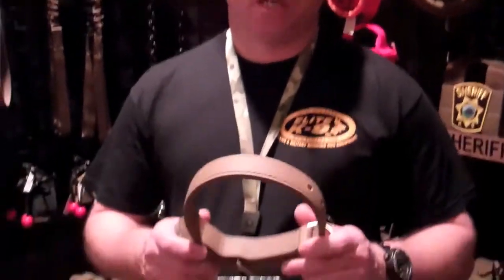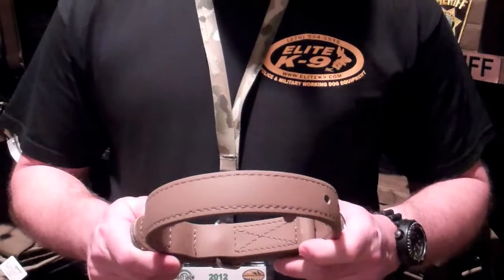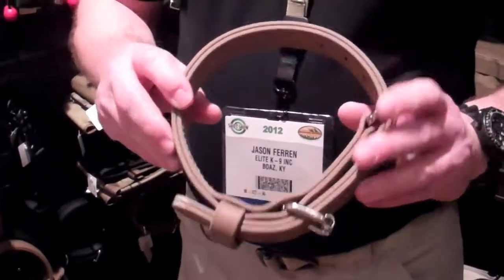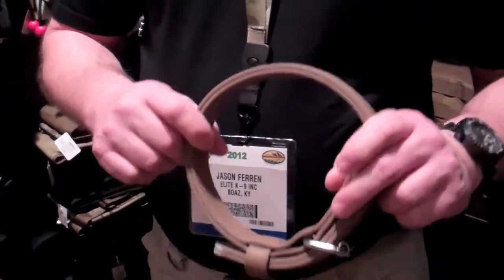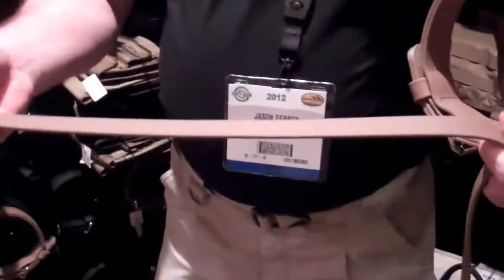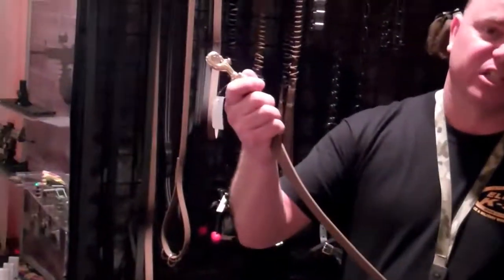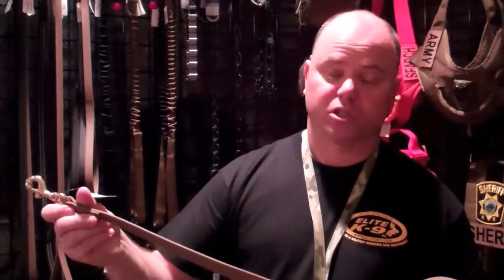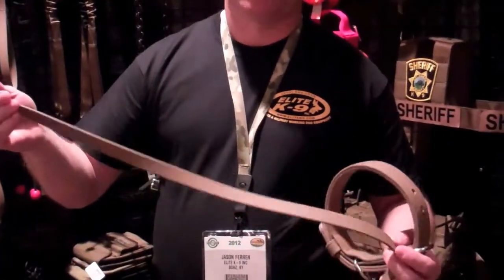Elite K-9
New leads and collars from Elite K-9 at the 2012 SHOT Show.